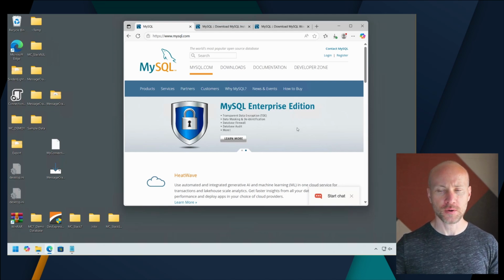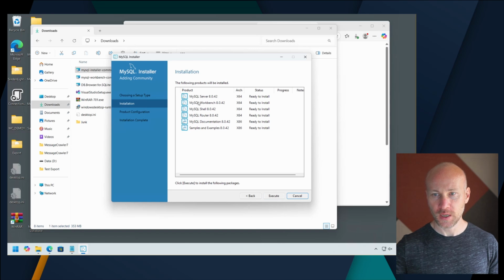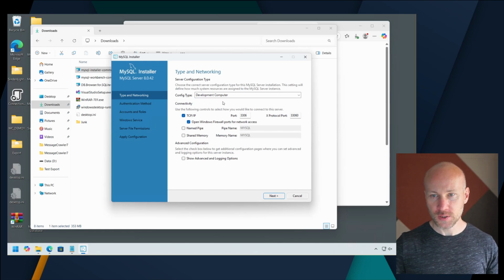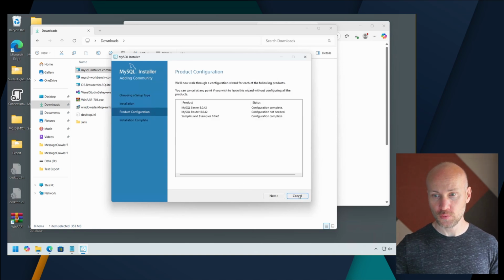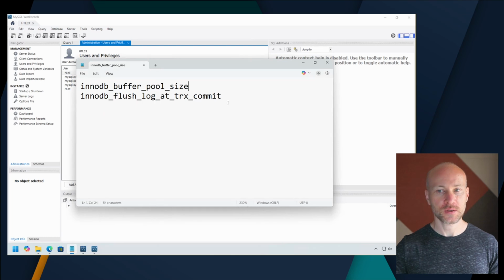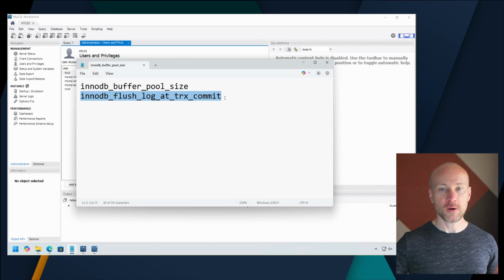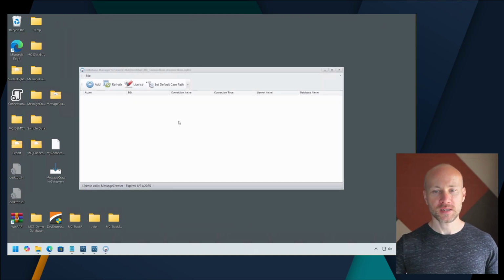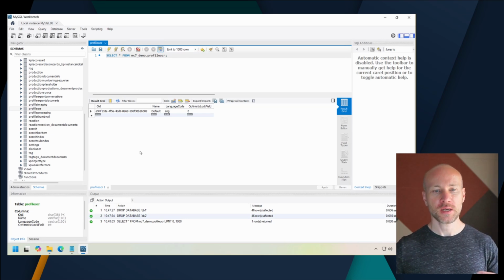MySQL with Message Crawler 7 // Message Crawler 7 – 020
Message Crawler 6 used SQLite as a free database option. With version 7 users require large capacity and faster performance. This is where support for MySQL comes in. MySQL is now preferred free option for Message Crawler 7.
If you do have access MS SQL, that is still an easier option to use.